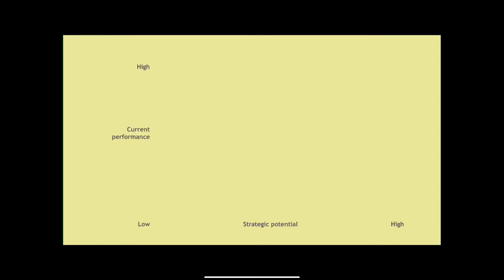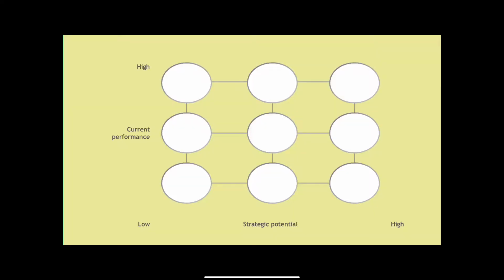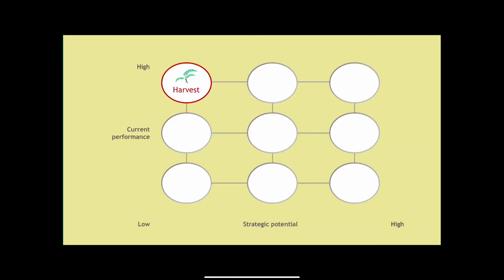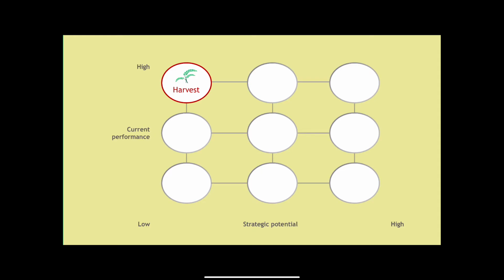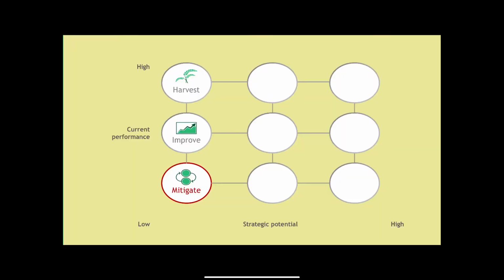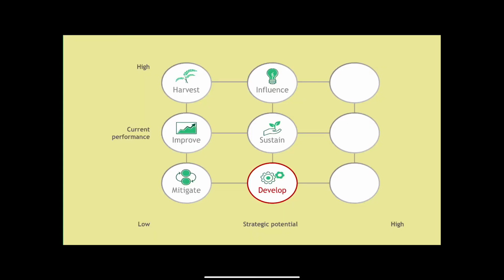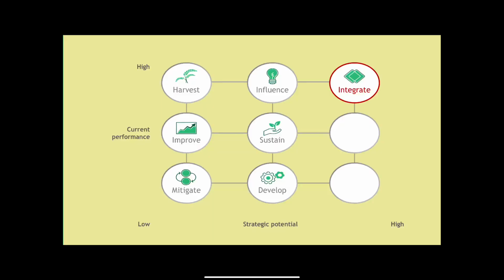SRM IN XXL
PROCUREMENT IN THE PARK EPISODE 6
SRM. Purchasing. Introducing the nine supplier interaction models of Supplier Relationship Management. Providing industry examples and wondering why SRM is such a hot topic for oil & gas companies.